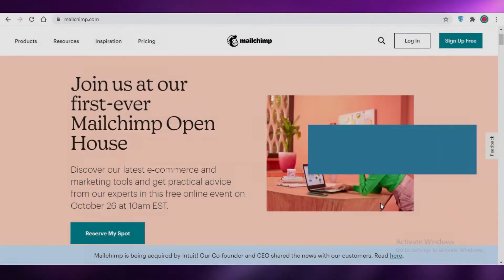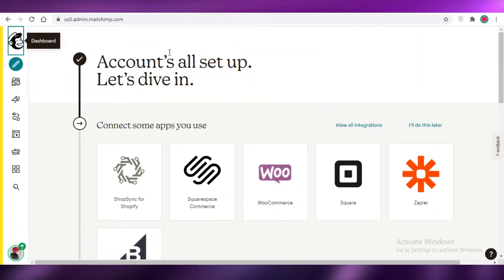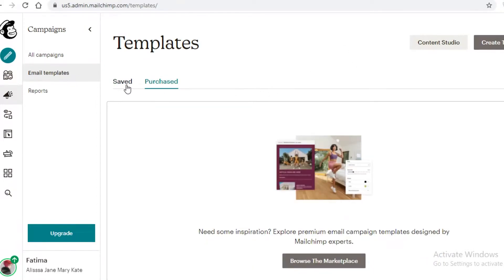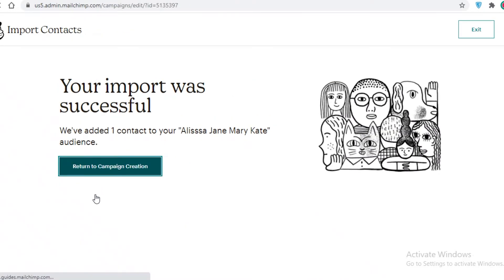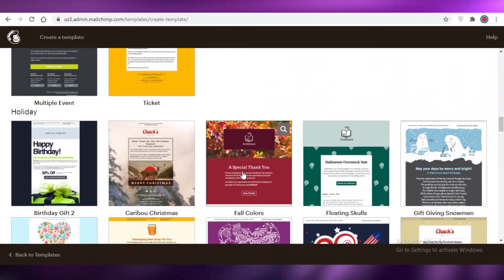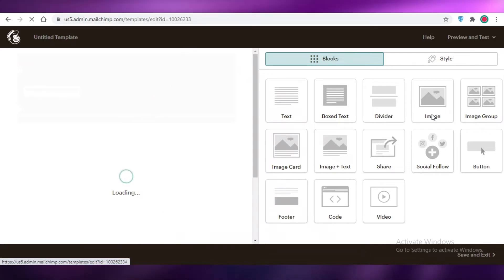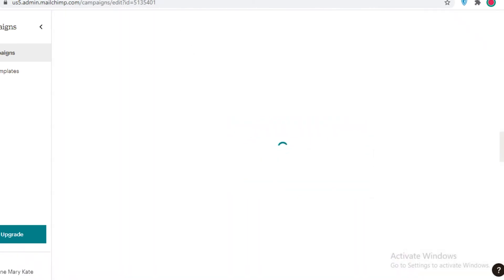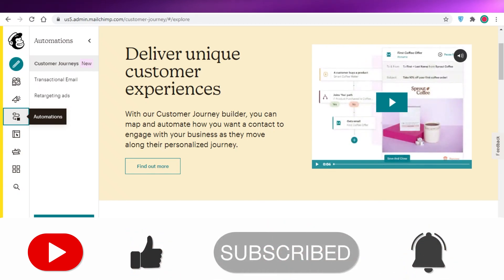How to Send Emails with Mailchimp | Mailchimp for Beginners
In this video I show you How To Use MailChimp and How you can send Emails with Mailchimp. MailChimp is an amazing platform which allows you to manage your team, do E-mail Marketing and Automation in just one workspace to serve your ultimate business needs.